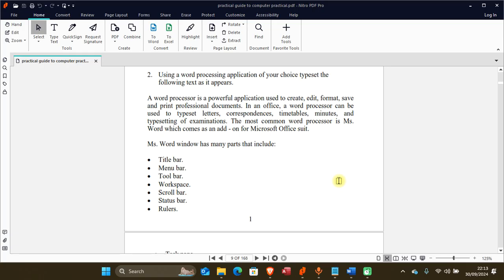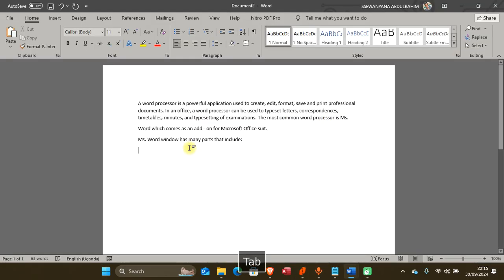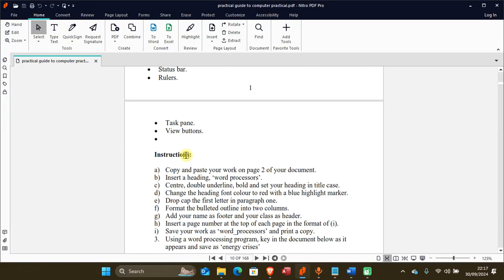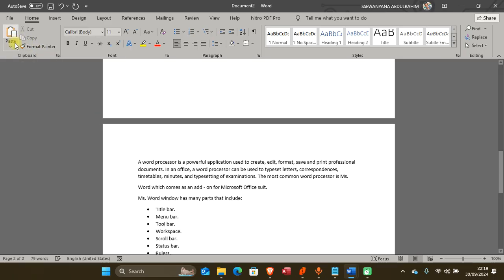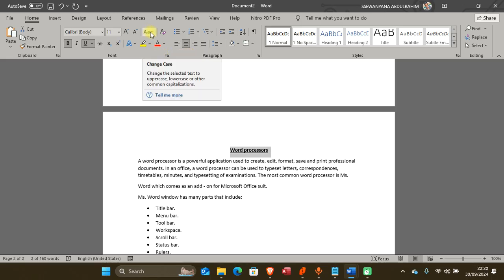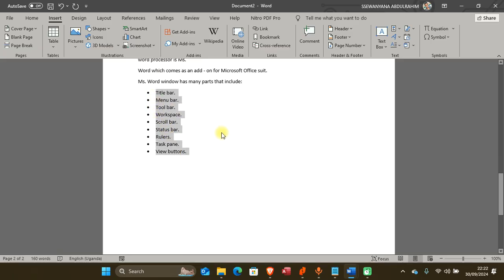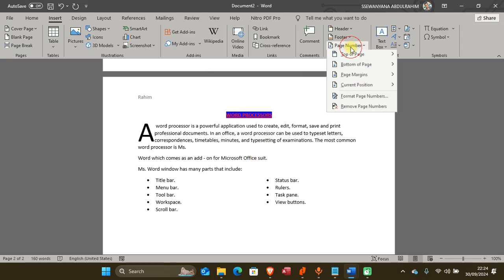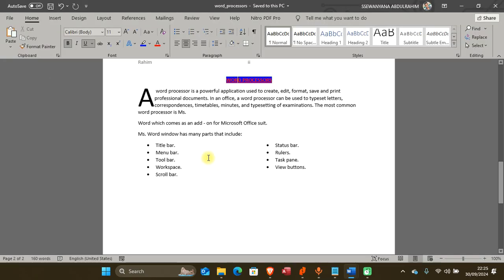Microsoft word Q2 (Computer Practicals Q&A Series)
We are still under the Computer practicals Question and Answer Series.